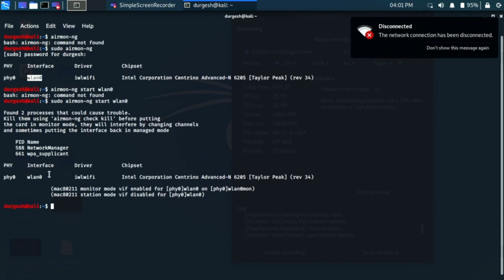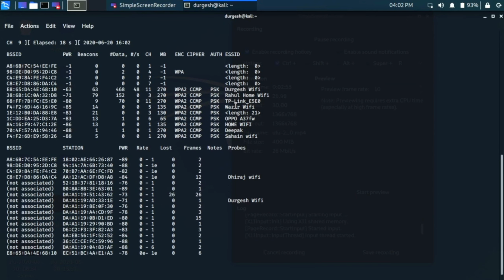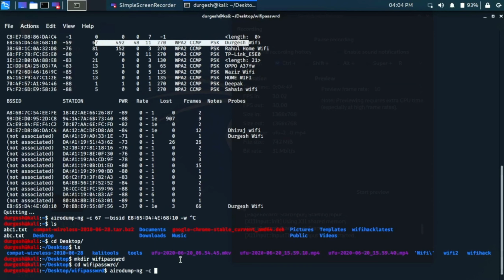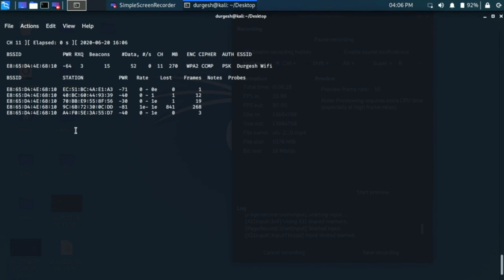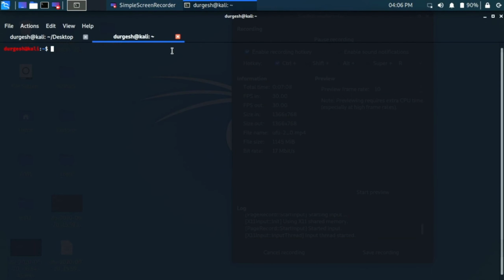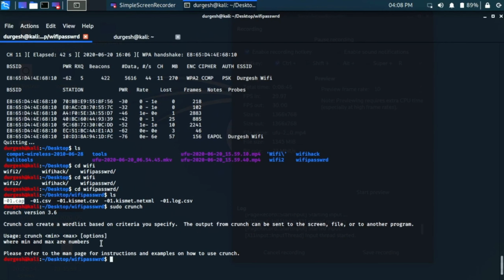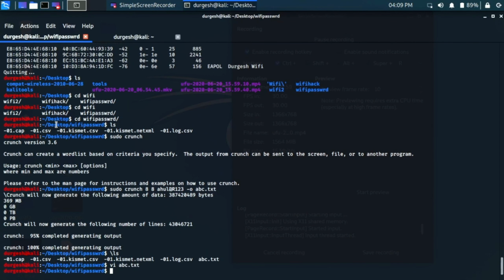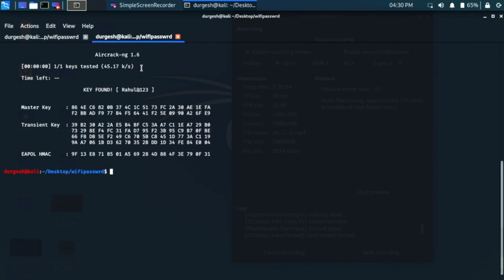How to Hack Wifi Password 2020 100% Working || Undefined Hack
This Video is Just For Education Purpose. Hack Wifi Password to gain unlimited access to internet.